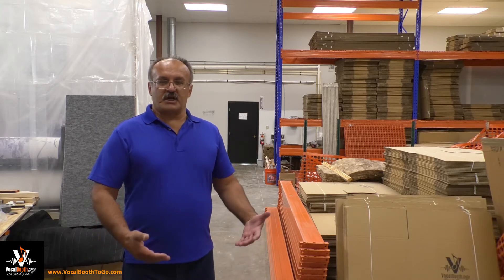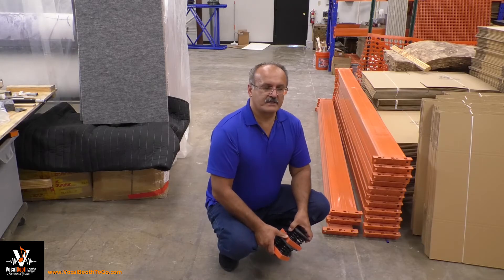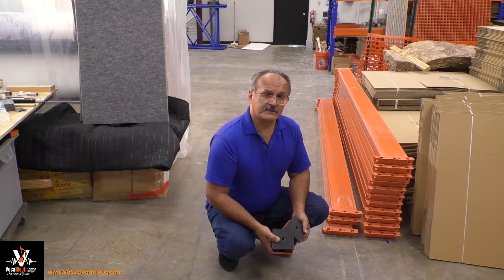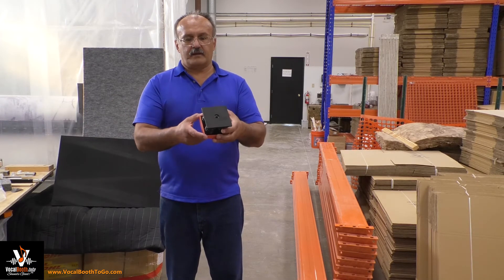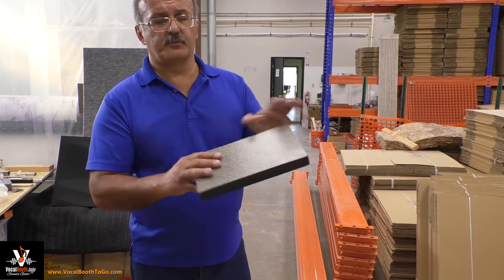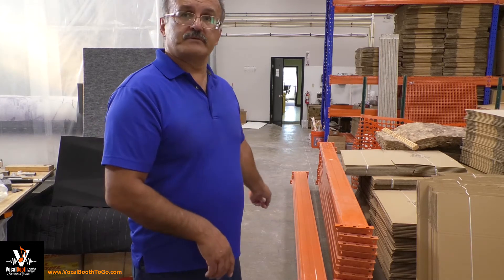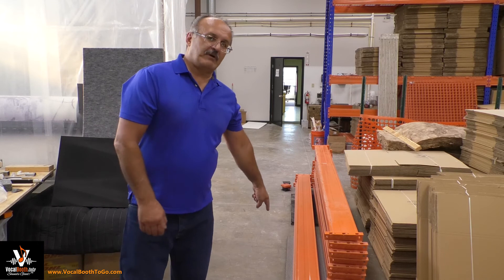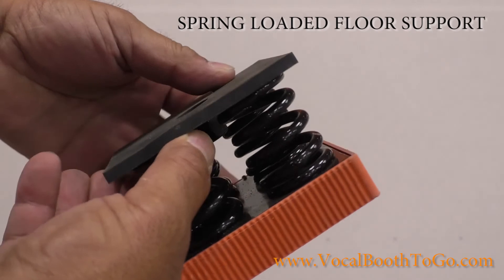What is Structureborne noise and how to deal with it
Structureborne noise problem is often being overlooked by musicians and audiorecording producers.
Meanwhile building structures can easily transmit low frequency noise into your apartment or studio from far away.
And sound of drum beat can be easily transmitted through building structure to your neighbor's apartment.
This noise transmission can be easily dealt with by DECOUPLING , a method where noise source ( or recording microphone) is being separated from a structure by means of spring loaded supports or rubber mat, that cancel sound vibrations carried by building structure. On the other hand, prevent the sound of the drums to get into the structure and transmit the noise to neighboring apartments.

And spring loaded floor supports.

Clip about building a floated floor is from our new recording studio build project.

Creators of Producers Choice Acoustic Blankets, VOMO portable vocal booth, and many more acoustic treatments to optimize sound absorption.  Studios, Vocal professionals, Voiceover artists, Audio Engineers, and Home studios use our products everyday to control their sound environment.